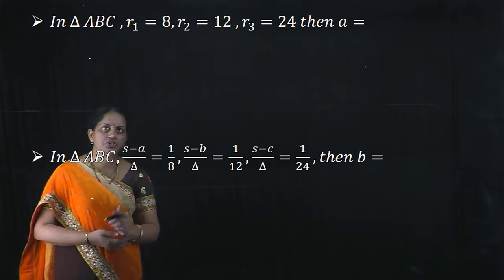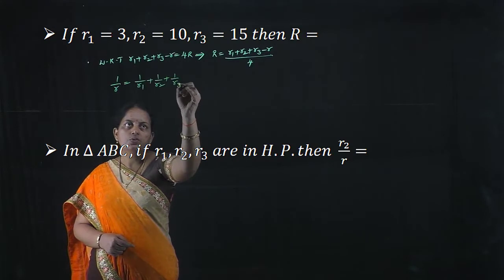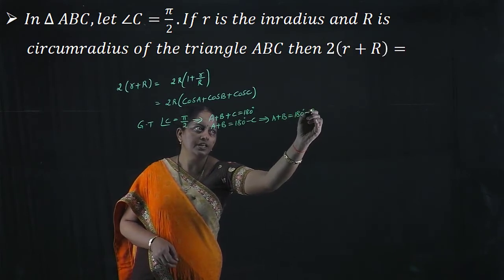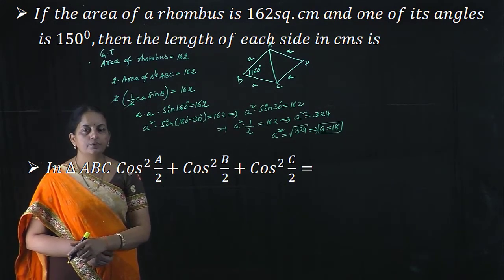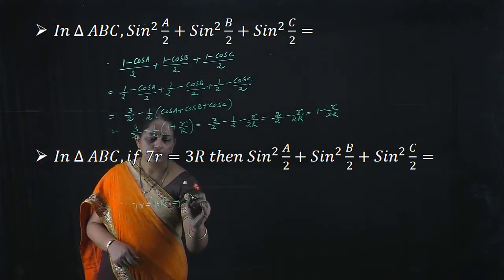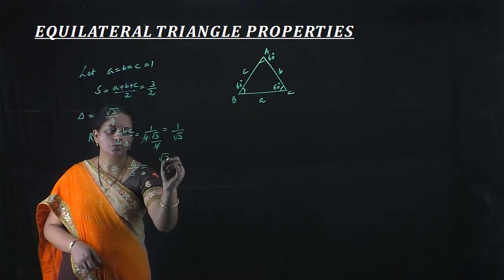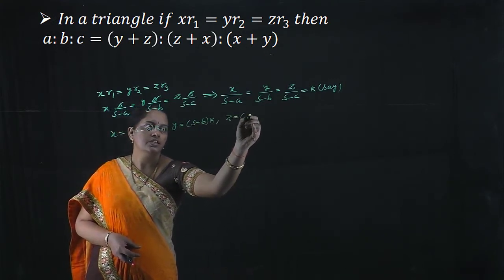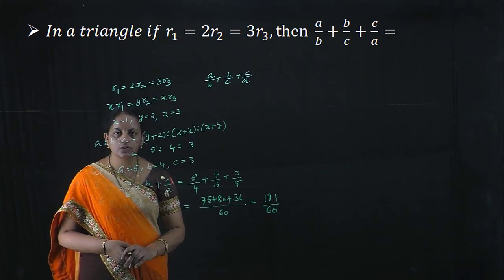Properties of Triangles 13